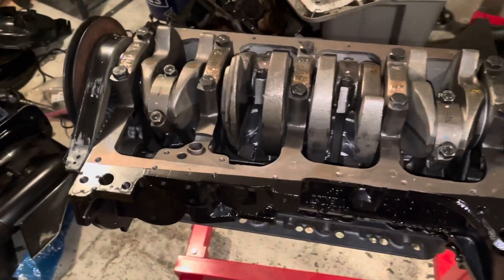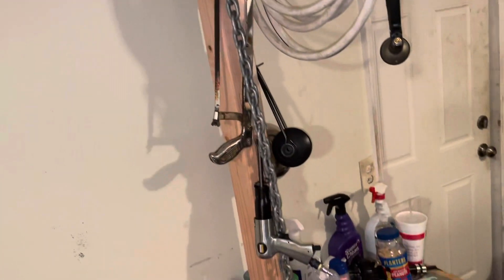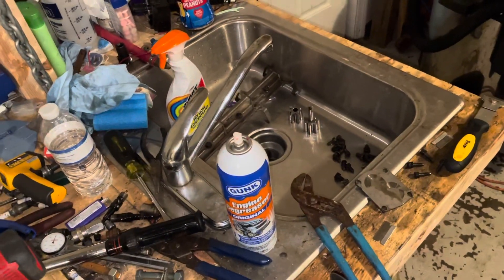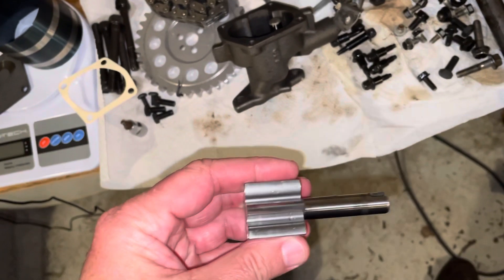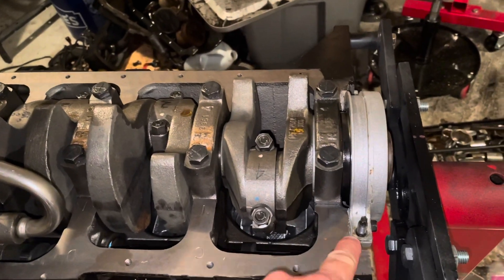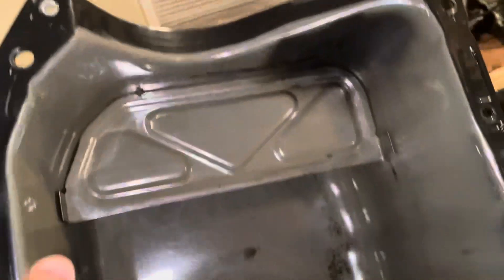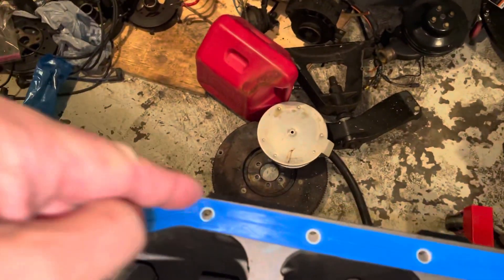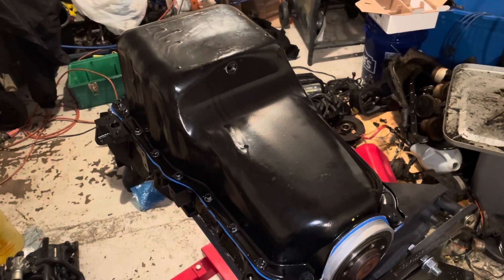Mercruiser 3.0 1(g) - Oil Pan Install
In this video I show how to seal up the bottom of a Mercruiser 3.0 engine. The oil pump on this engine is not submerged in oil like on a 4.3 V6 or V8 so for it to prime it needs grease or lots of oil inside before it’s installed. I put a few drops on the gears when I rebuilt the pump but that’s not enough to create a seal between the gears. So I’ll prime this pump by squirting oil in the oil filter base and letting oil drain by gravity down backwards into the pump. I can rotate the pump backwards to pull the oil into the pump to lubricate and seal the gears.